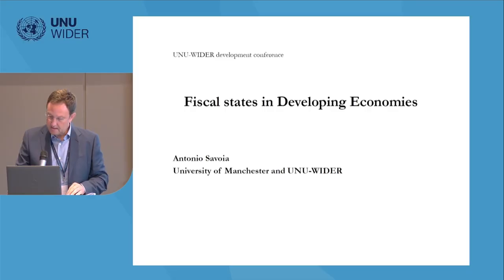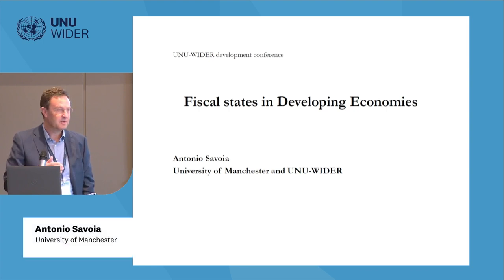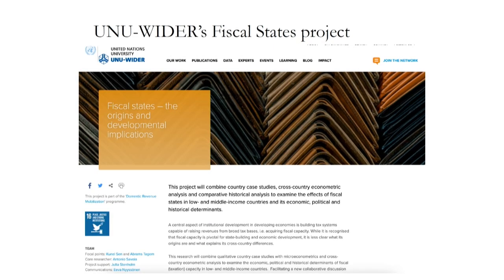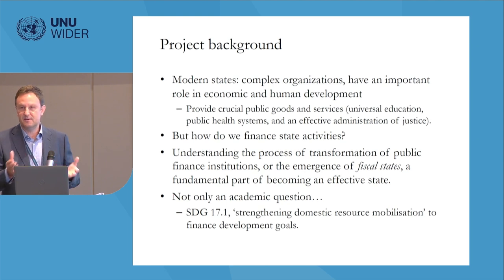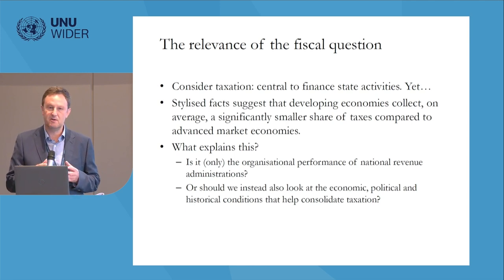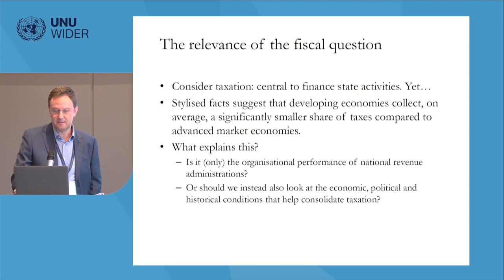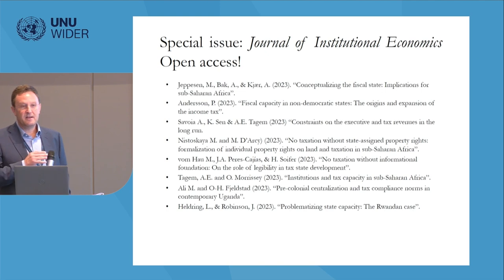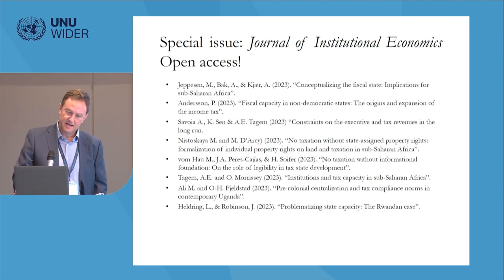3.3 Origins of fiscal states: history, politics, and institutions - Antonio Savoia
The session will present papers from the Fiscal States project of UNU-WIDER’s DRM programme. Specifically, it will address the origins of fiscal states, and the role of history, institutions, and politics in fiscal statebuilding.